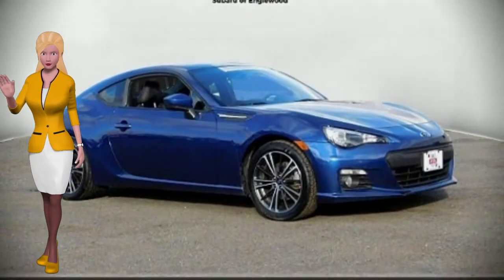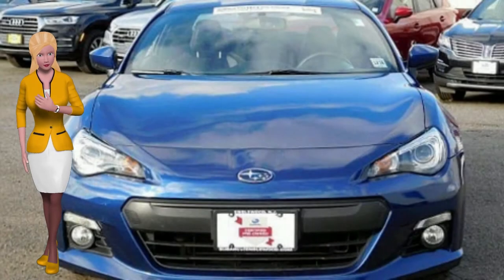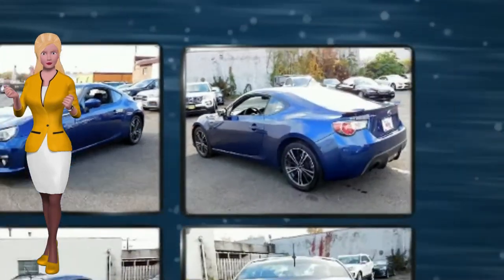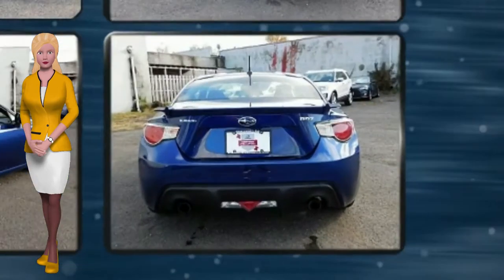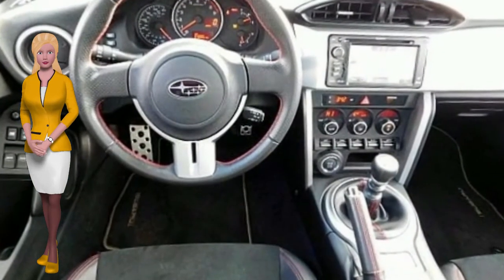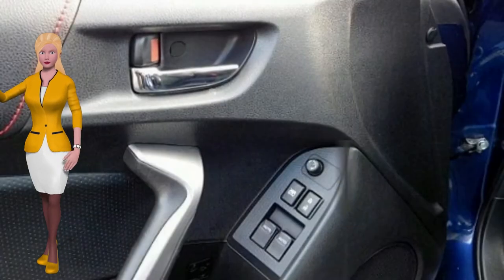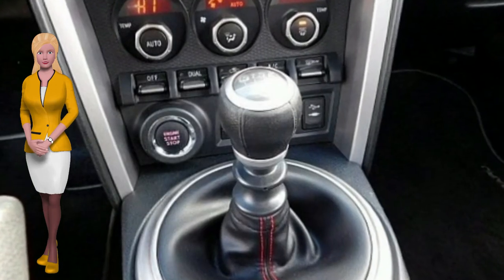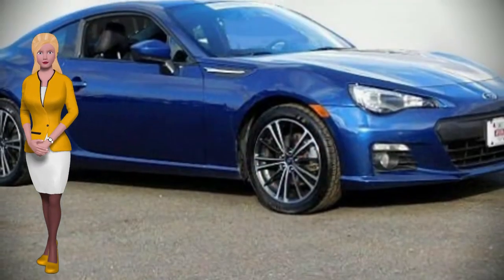product promotion with avatars - car yard